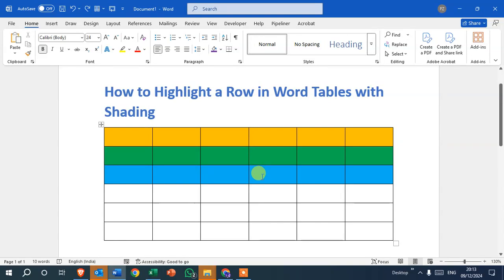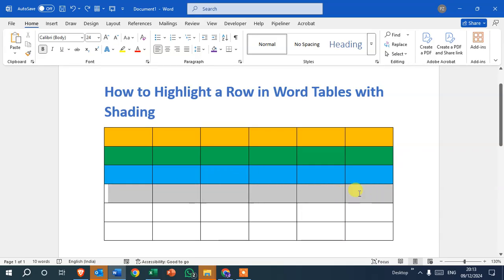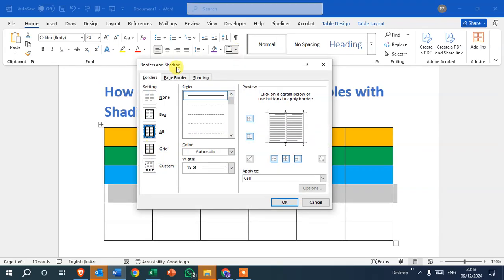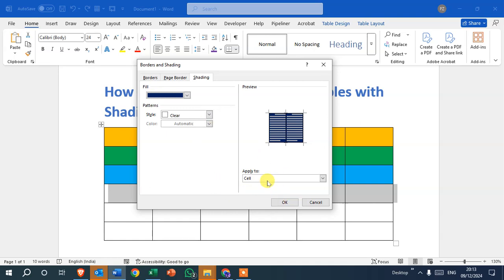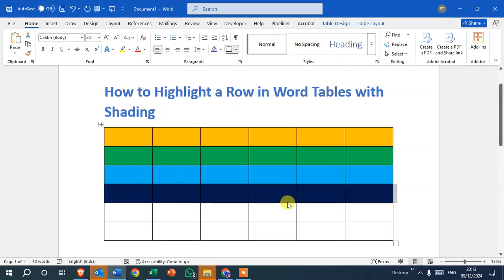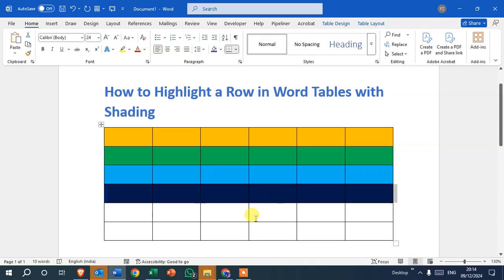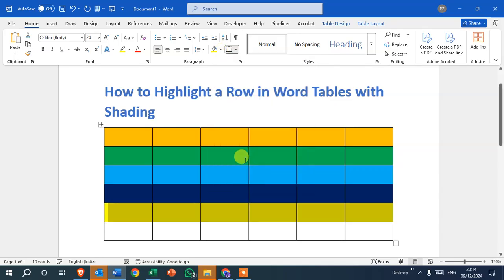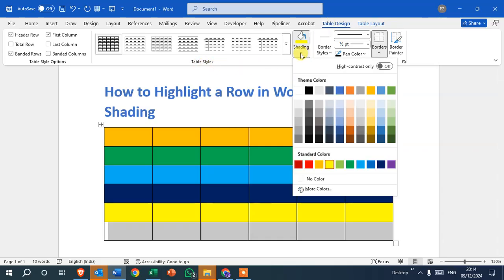How to Highlight a Row in Word Tables with Shading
Learn how to highlight a row in Word tables with shading using three simple methods. First, select the row, go to the Borders and Shading option in the Home tab, and choose your preferred color. Second, use the Shading drop-down menu in the Paragraph group to apply color. Third, navigate to the Table Design tab and apply shading from the Shading option.

This tutorial provides a clear, step-by-step guide to highlight rows in Word tables effectively. Watch now to enhance your Word skills and make your tables stand out!